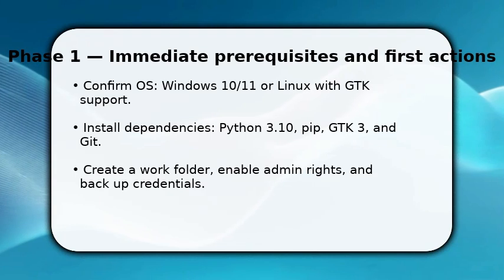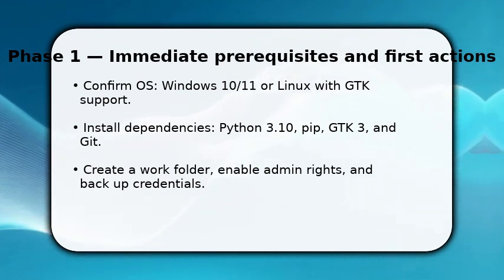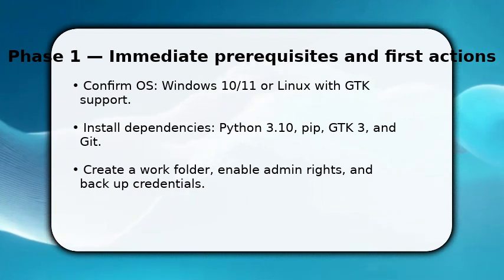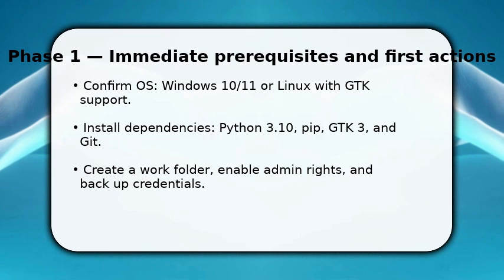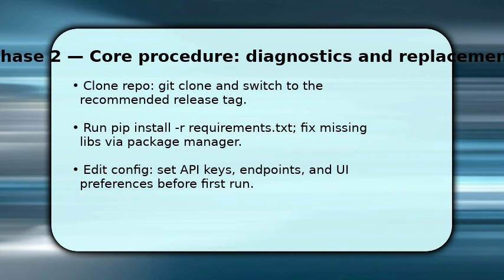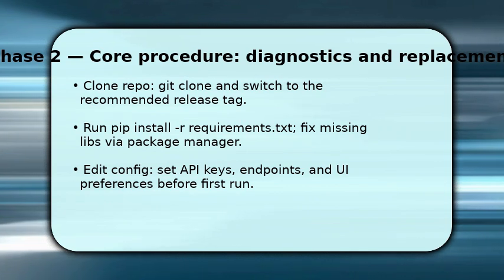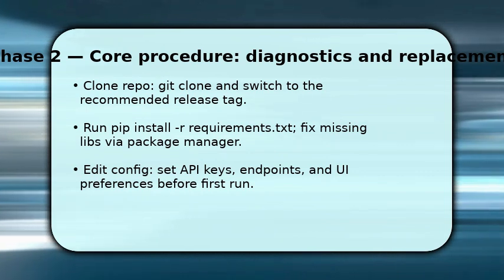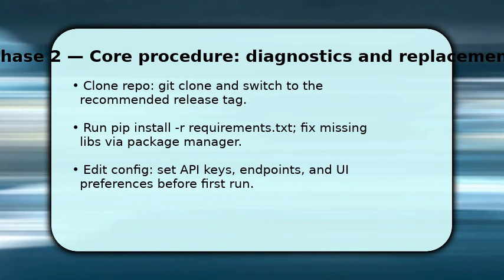How to Get Gui Chomik - Step by Step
How to Get Gui Chomik - Step by Step | 🔒 Surfshark VPN Deal — Stay private and secure. $1.99/mo + 3 Months Free ▸

Learn the step-by extricate Gui Chomik from its packaging with our detailed guide. Discover easy techniques to remove and install this essential tool for your DIY projects, ensuring a smooth process without damages.

how to get gui chomik, remove gri chip extractor, gui extraction tools, chomik installation steps, DIY project guide, tool removal techniques, extracting Gui Chomik, guide for removing tool parts, home improvement tips, installation and disassembly of gui chomik